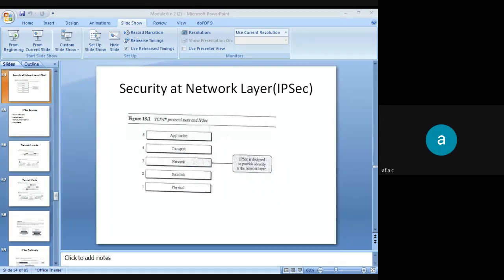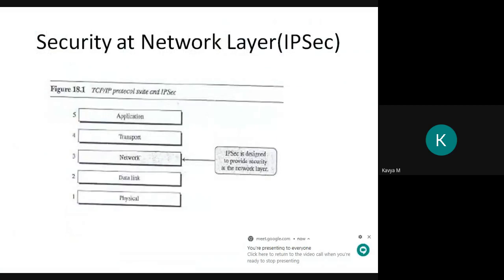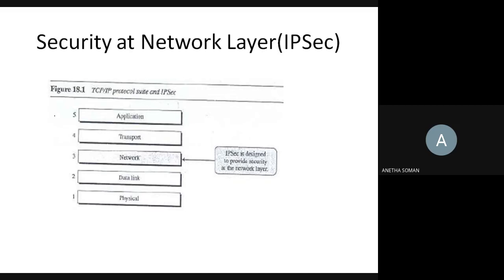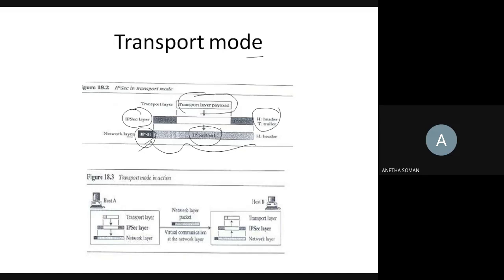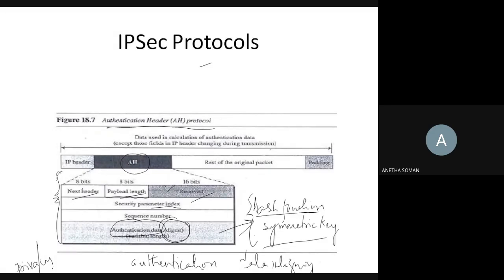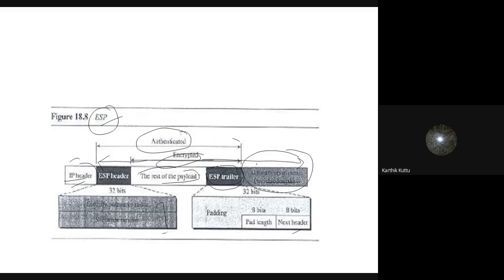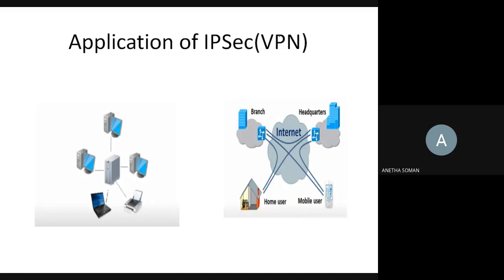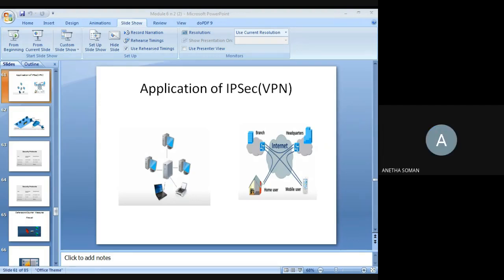STM EC4 EC407 Module 6 Part 6 30 11 2020